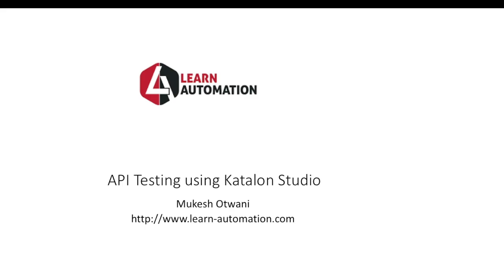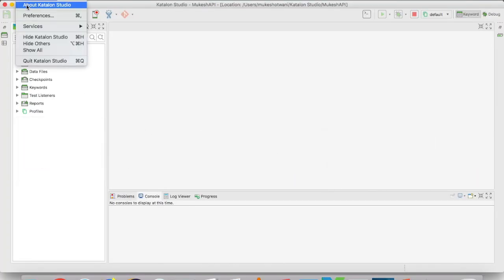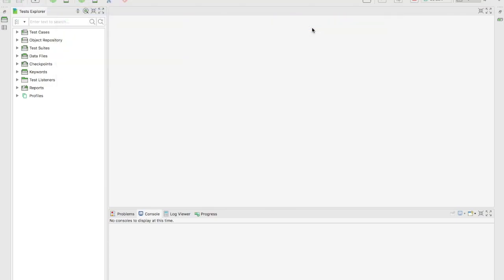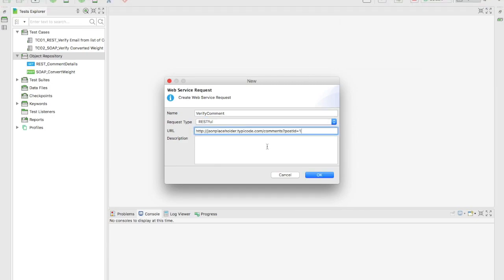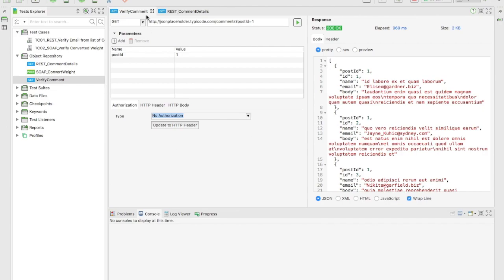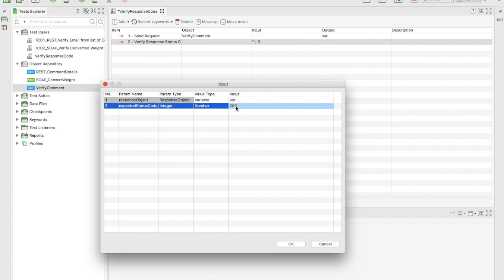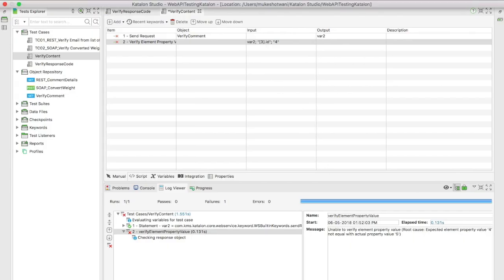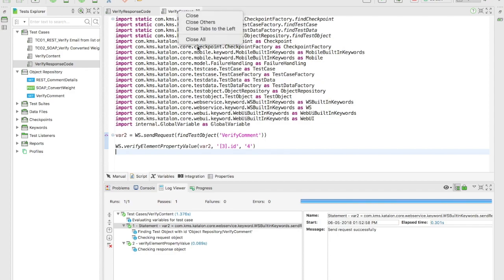How to perform API Testing in Katalon Studio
In this video, we will discuss How to perform API Testing in Katalon Studio and how to perform different assertion using keywords.

Quick API  links for testing